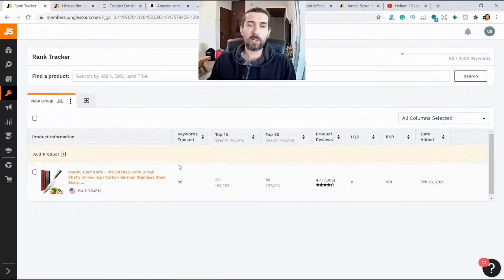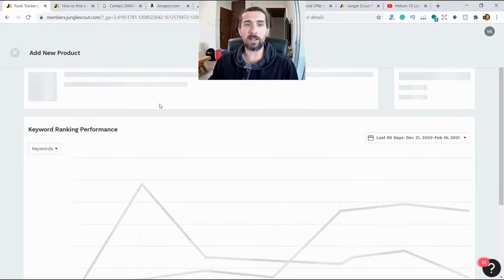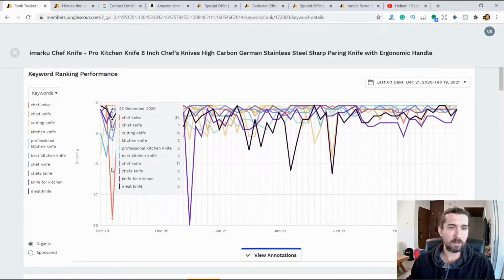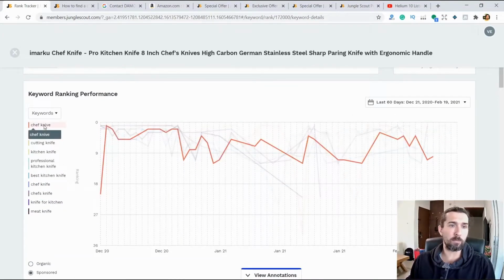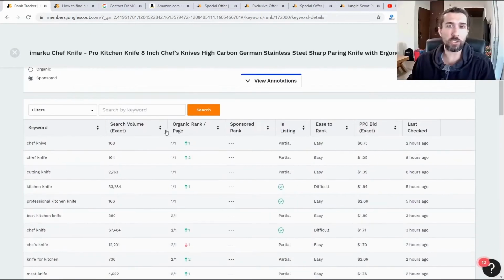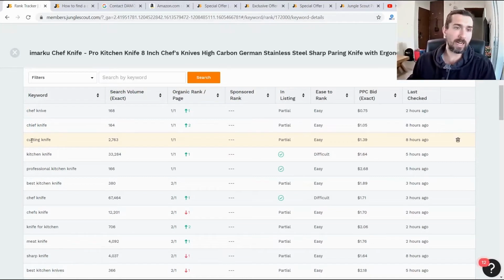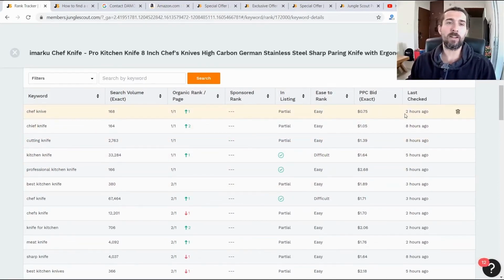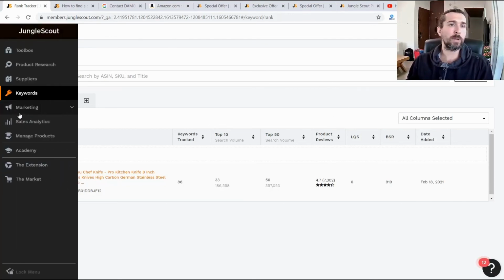Amazon Keyword Rank Tracker Review And Tutorial - Jungle Scout Keyword Tracker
This video will help you with keeping track of different keyword positions and rankings of your products (or competitor products) on Amazon using Jungle Scout Keyword Rank Tracker tool. It's a review and tutorial of this tool. You'll find more Jungle Scout tutorials and cool discounts below.

📌 Full Jungle Scout A-Z Tutorial 📌

(1 hour and 27 minutes, with time stamps that help you navigate, I cover all the tools Jungle Scout)

📌 Hashtags 📌